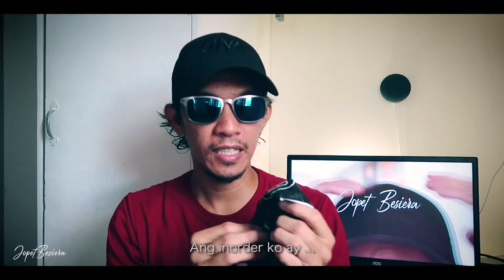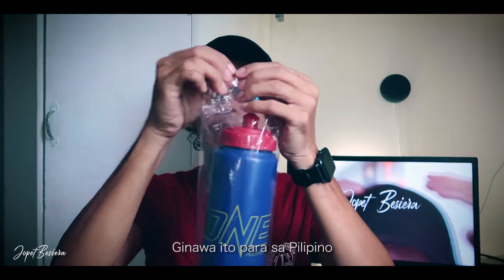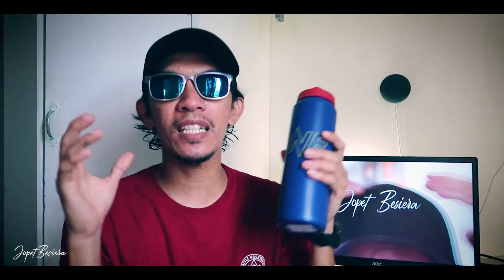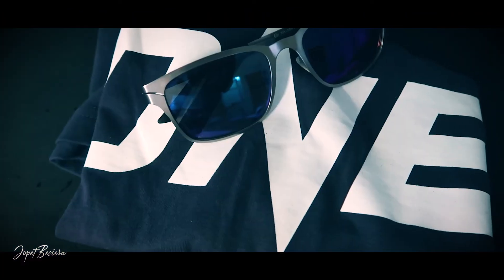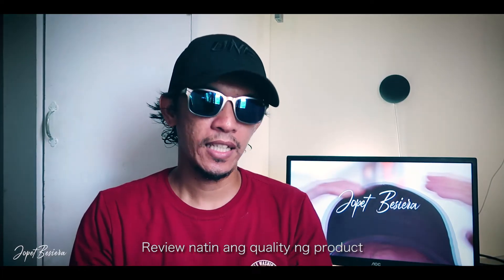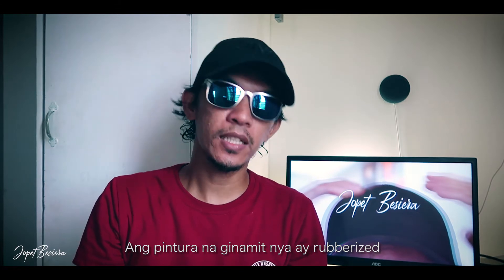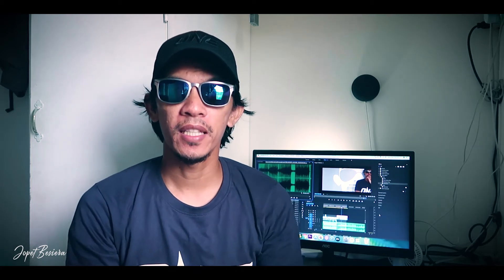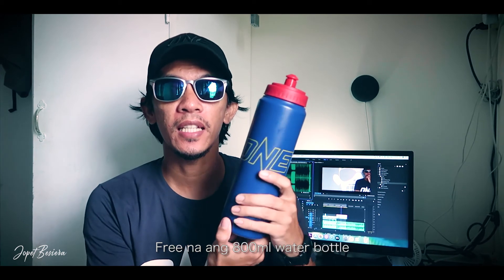ONE CHAMPIONSHIP MERCH PROMO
Kahit sa merchandise lang ng One Championship nakakaramdam na kunti ng martial arts ^_^

Equipments I use:
Camera: Nikon D5300
Drone: DJI Phantom 4
Mic: Boya
Tripod: Joby